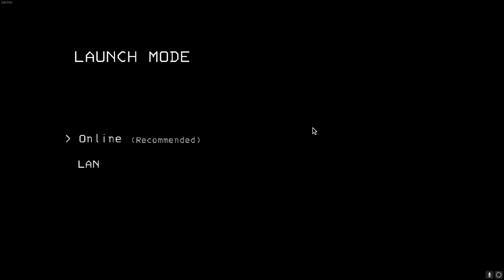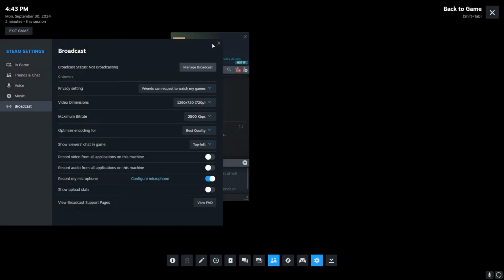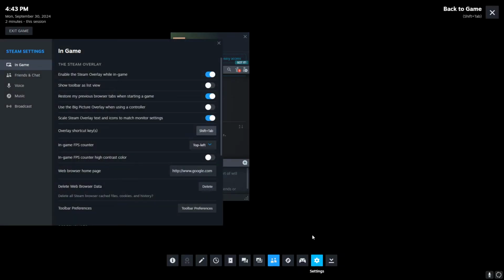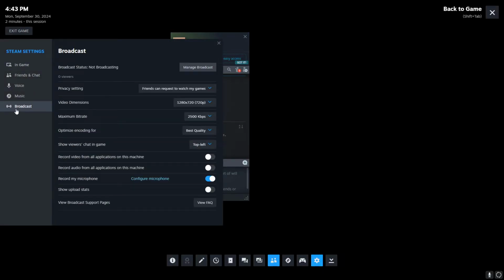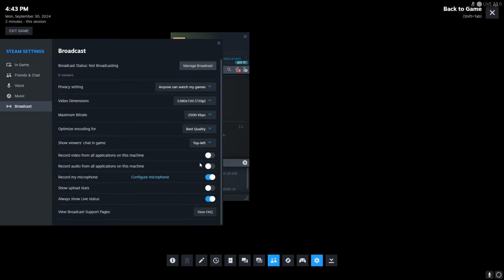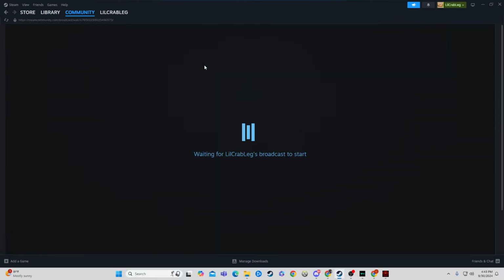How to Broadcast on Steam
Learn how to broadcast on Steam with this easy tutorial. Whether you're a gamer or a streamer, we'll show you how to set up and start broadcasting on Steam in no time!